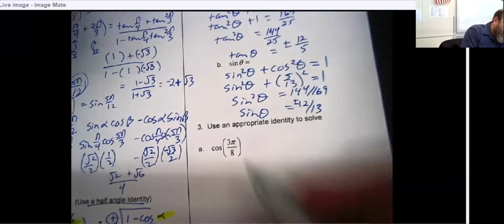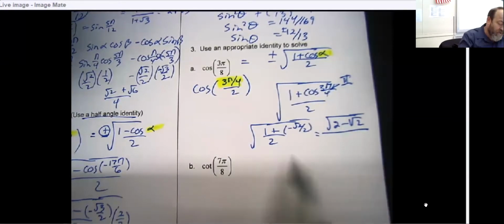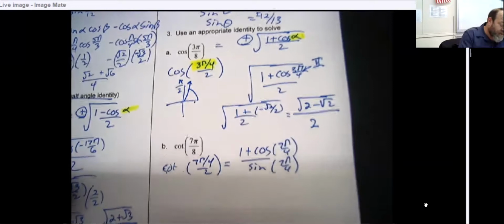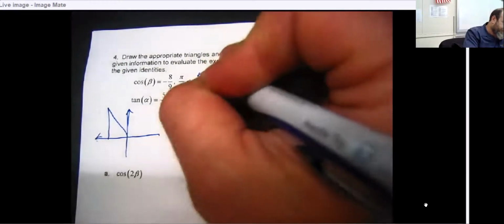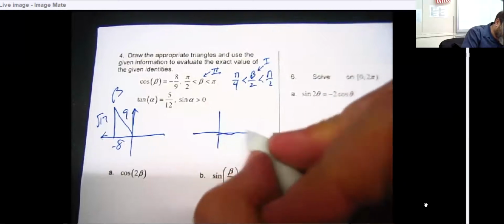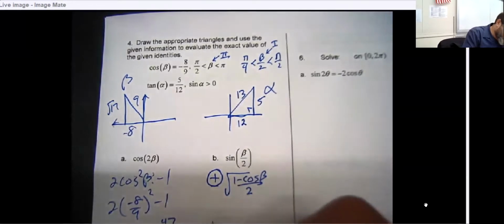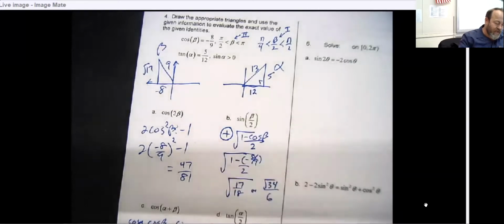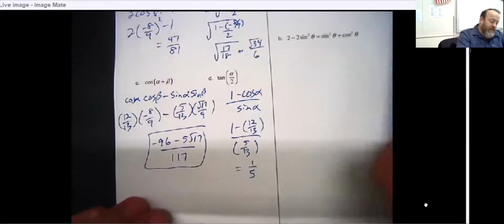Review 3 4